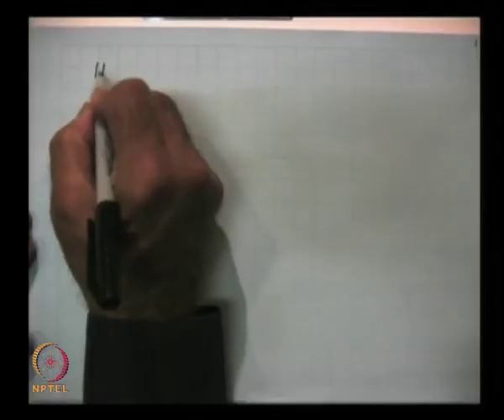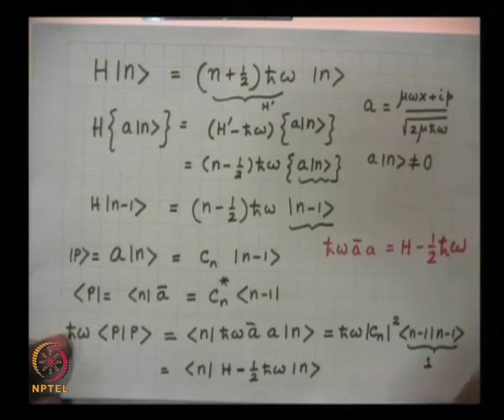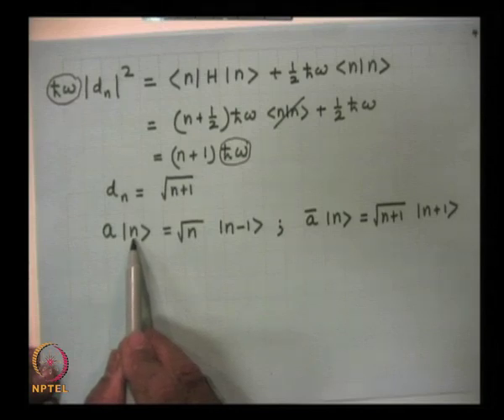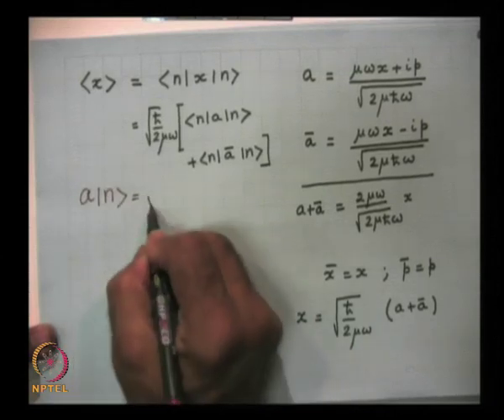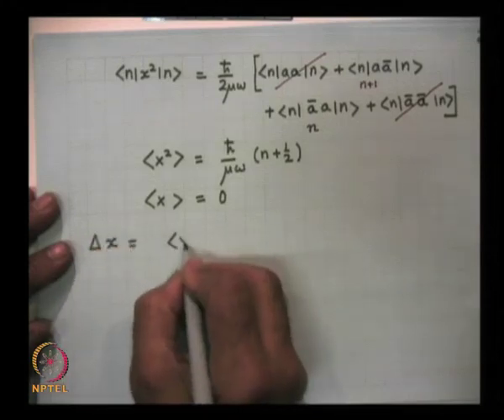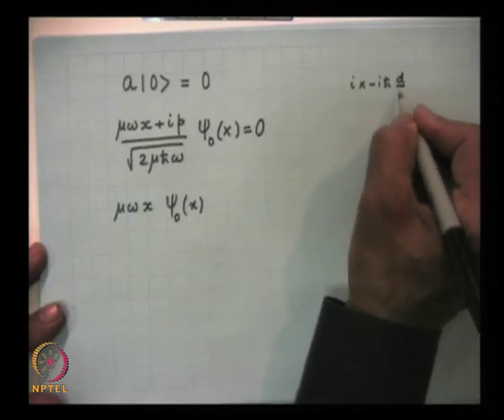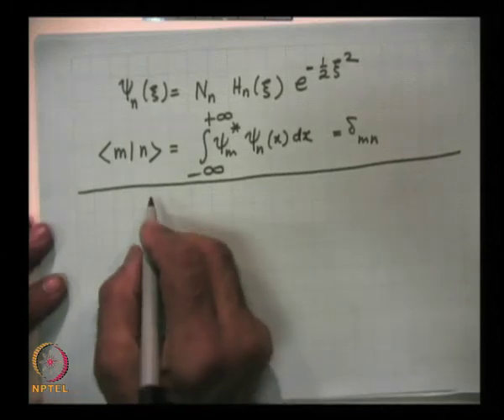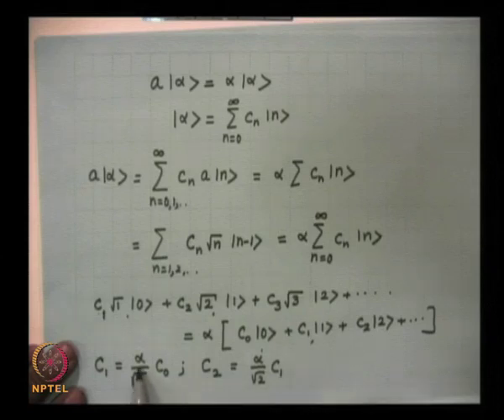Mod-07 Lec-26 The Linear Harmonic Oscillator using Bra and Ket Algebra (contd.)